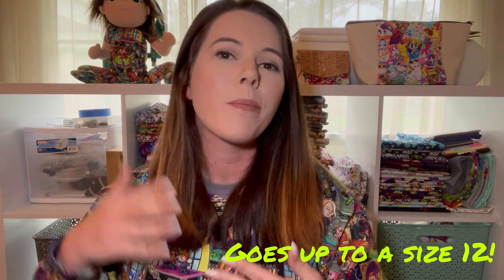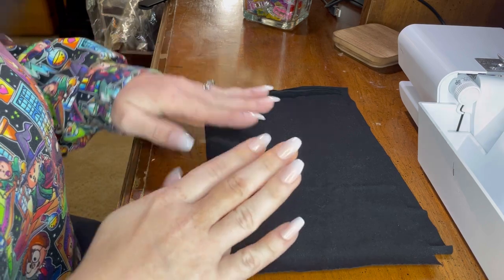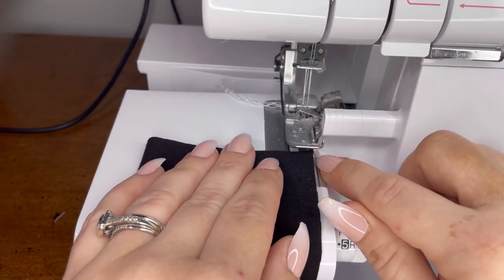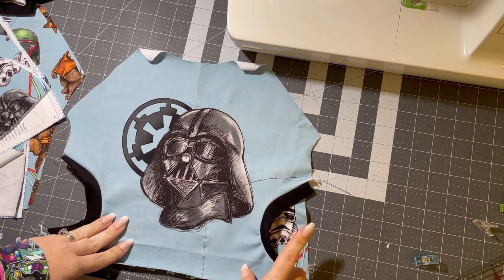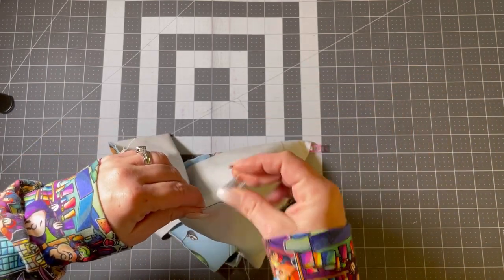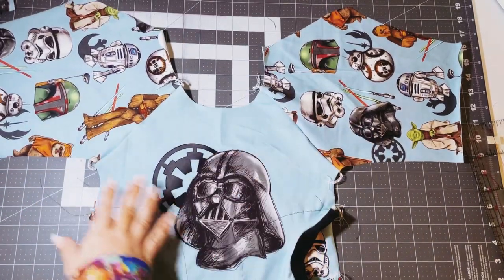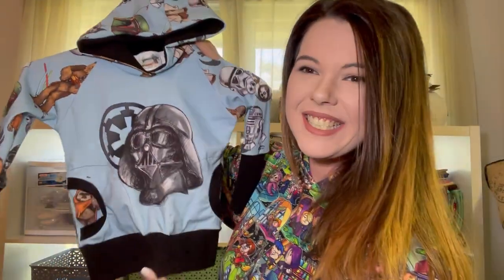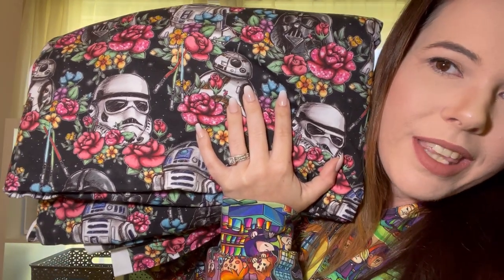Apple Tree Bunnyhug Grow With Me Hoodie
Ask any parent... if they can buy clothing that will fit their child for 2-3 years... they are IN! Apple Tree Pattern CO’s grow with me patterns are every parent’s dream come true for children’s clothing! In today’s tutorial, we are sewing the Bunnyhug Grow With Me Hoodie, but there are many options available on their website or in their Etsy shop.

How to make your own clothing tags - Make Your Own Clothing Tags!

Serger - Brother 1034DX